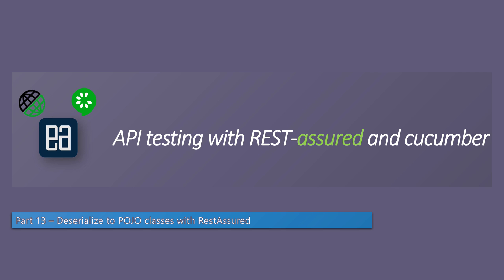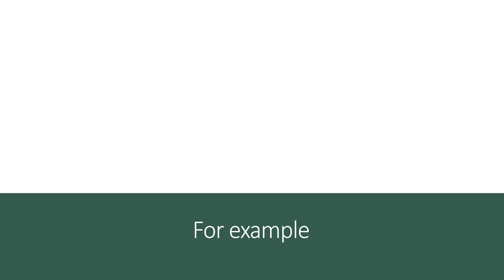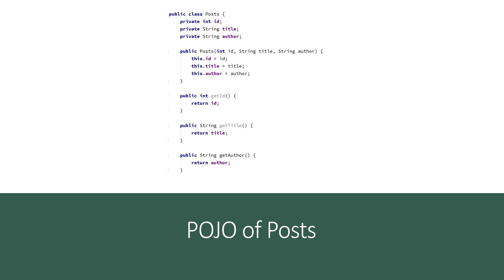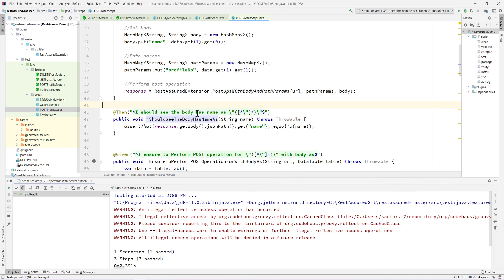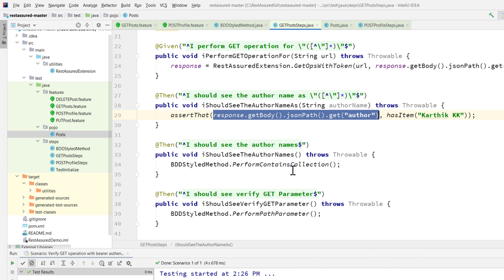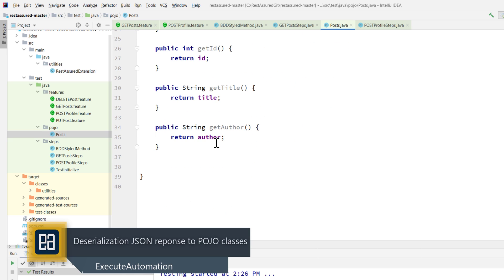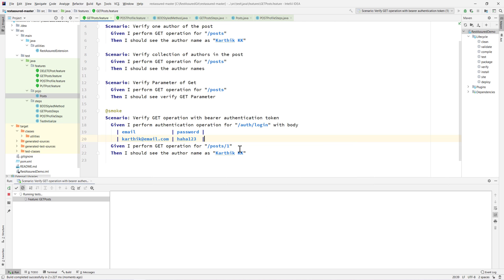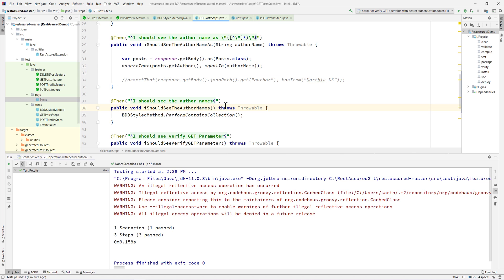Part 13 - Deserializing JSON response to POJO class in RestAssured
In this video, we will discuss how to deserialize JSON response to POJO class in RestAssured.

RestAssured Deserialization
Deserialization in here is especially for the JSON responses coming out from the API.
So, essentially, we are deserializing the JSON type to the type we are intending to, in our case its POJO (Plain Old Java Object) classes.

In this video we will have also discussed Cucumber with Selenium which you can checkout

Here is the complete source code of the video in GitHub